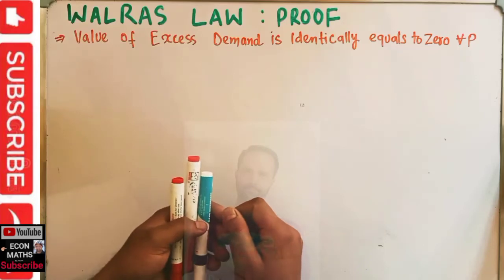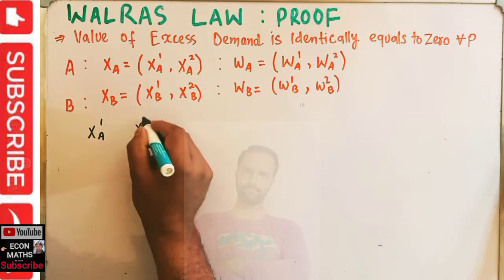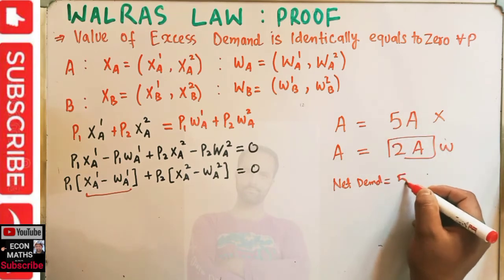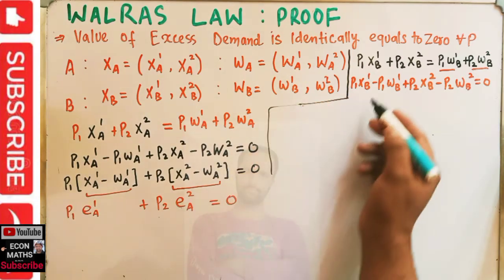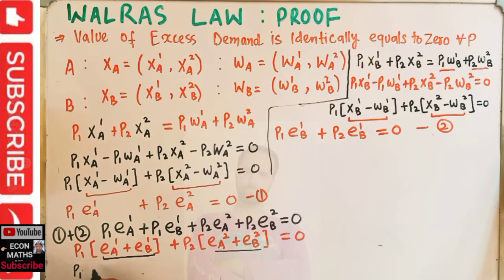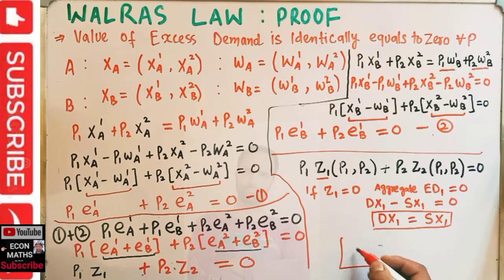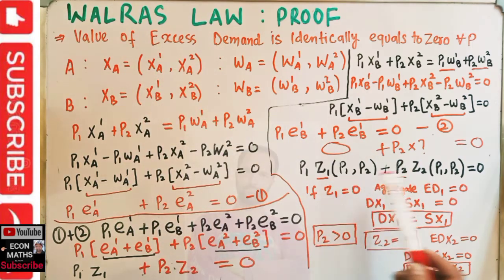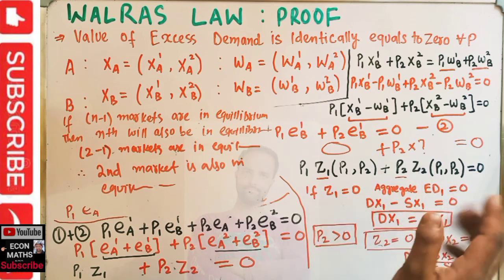Walras Law proof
Walras Law states that excess demand in an economy is identically equal to zero for all prices. the implication of Walras Law  is that  if n - 1 markets are in equilibrium then nth  market will be also in equilibrium. Walras's law is an economic theory, which states that the existence of excess supply in one market must be matched by excess demand in another market so that both factors are balanced out. Walras's law asserts that an examined market must be in equilibrium if all other markets are in equilibrium.